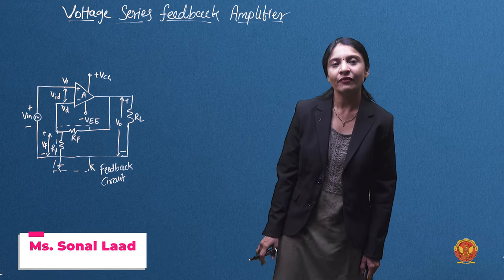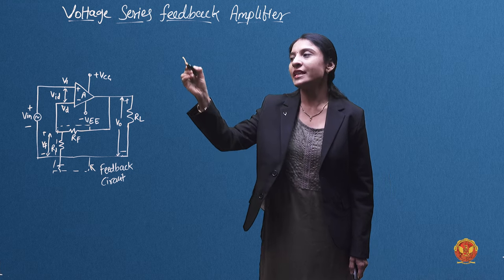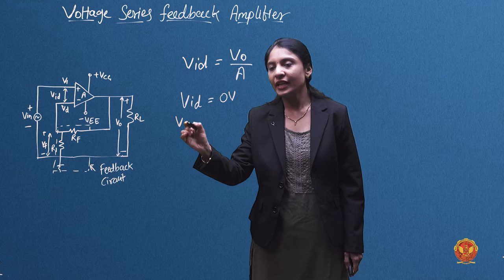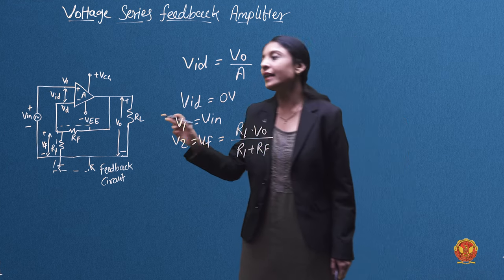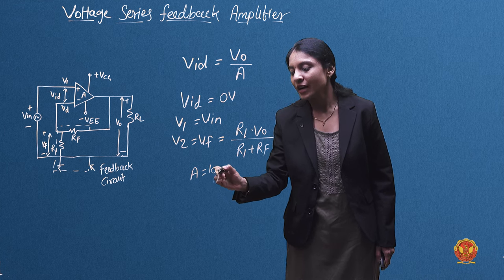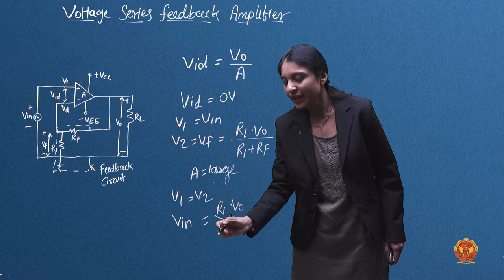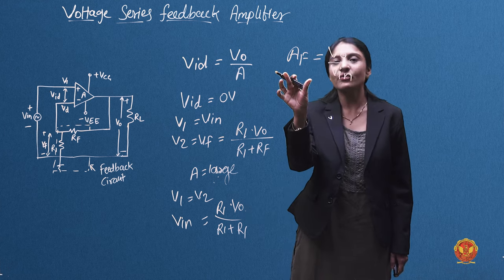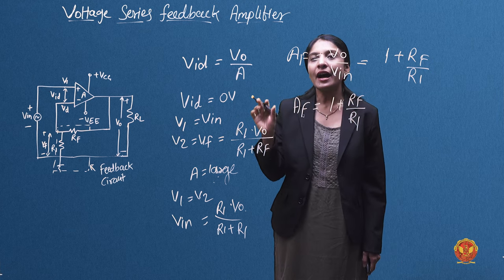3.9.3 Difference input voltage ideally zero | EC405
UNIT 3 | ANALOG CIRCUITS

3.9.3 Difference input voltage ideally zero

Welcome to the dynamic world of Op-Amp Applications and Filters! In this unit, we'll explore the versatility of operational amplifiers in various applications and unravel their role as powerful filters in electronic circuits.

3.1 Introduction to Op-Amp Applications and Op-Amp as Filters:
Embark on this unit with an overview of Op-Amp Applications and their vital role as filters in electronic systems.

3.2 Inverting Amplifier Configurations:
Dive into inverting amplifier configurations, understanding their design and practical applications.

3.3 Non-Inverting Amplifier Configurations:
Explore non-inverting amplifier configurations, discovering their characteristics and applications in electronic circuits.

3.4 Summing Amplifier:
Understand the concept and operation of summing amplifiers, a crucial component in signal processing.

3.5 Integrators:
Explore the world of integrators, understanding their role in mathematical operations within electronic circuits.

3.6 Differentiators:
Delve into differentiators, uncovering their significance in processing signal derivatives.

3.7 Instrumentation Amplifier:
Learn about instrumentation amplifiers and their use in precise signal amplification, particularly in measurement applications.

3.8 Differential Input and Differential Output Amplifier:
Explore amplifiers with differential inputs and outputs, understanding their advantages and applications.

3.9 Voltage Series Feedback Amplifier:
Study the characteristics and applications of voltage series feedback amplifiers, including negative feedback, closed-loop voltage gain, and more.

3.10 Voltage Shunt Feedback Amplifier:
Explore the characteristics of voltage shunt feedback amplifiers, understanding their design and practical applications.

3.11 Logarithmic Amplifier:
Discover logarithmic amplifiers and their applications, particularly in processing logarithmic signals.

3.12 Antilogarithmic Amplifier:
Explore antilogarithmic amplifiers, understanding their role in signal processing.

3.13 Triangular Wave Generator:
Dive into triangular wave generators, understanding their construction and applications.

3.14 Rectangular Wave Generator:
Learn about rectangular wave generators and their role in producing square wave outputs.

3.15 Phase Shift Oscillator:
Explore phase shift oscillators, understanding their construction and applications in electronic circuits.

3.16 Wien Bridge Oscillator:
Study Wien Bridge oscillators and their role in generating sinusoidal waveforms.

3.17 Analog Multiplier - MPY 634:
Discover the analog multiplier MPY 634 and its applications in signal processing.

3.18 Voltage-Controlled Oscillator (VCO):
Understand the concept of voltage-controlled oscillators and their applications in frequency modulation.

3.19 Comparator:
Explore comparators and their role in comparing input signals.

3.20 Zero Crossing Detector:
Learn about zero-crossing detectors and their applications in detecting signal crossings.

3.21 Op-Amp as Filters:
Explore Op-Amps' role as filters, understanding their characteristics, classifications, and various filter designs.

Get ready to master the applications and filtering capabilities of operational amplifiers in this comprehensive unit!